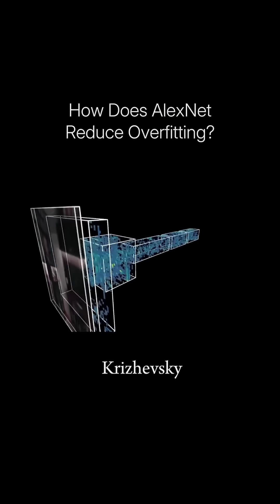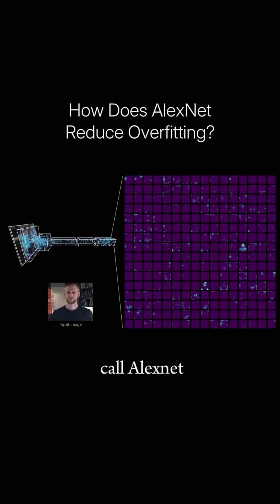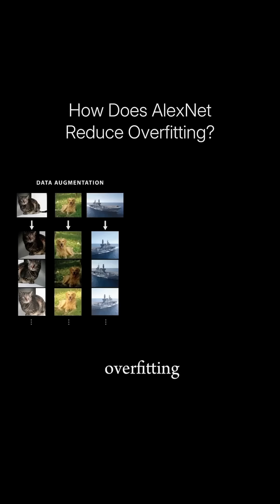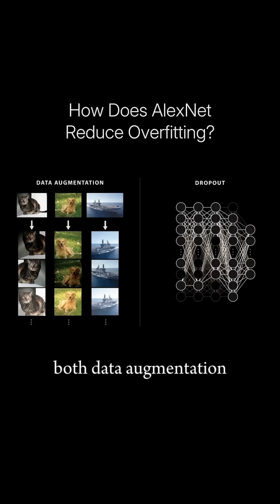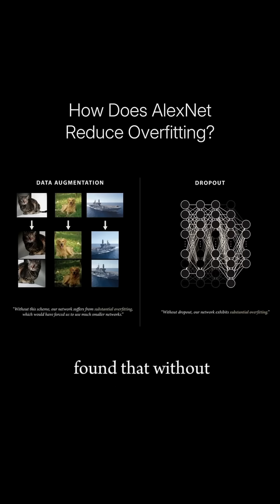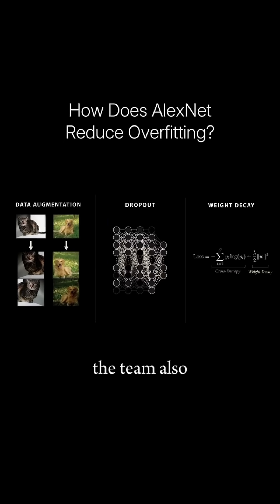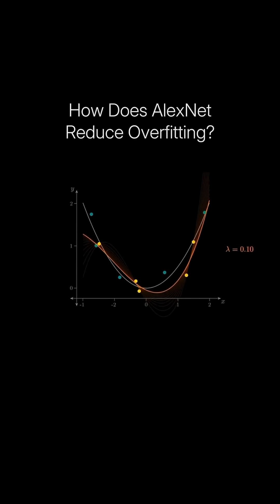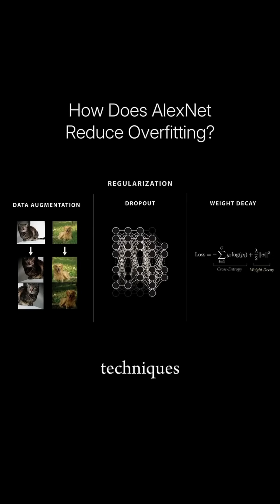AlexNet Explained: The Model That Changed AI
What made AlexNet the model that sparked the deep learning revolution?

In 2012, Alex Krizhevsky and his team created AlexNet, a neural network that shattered previous records in the ImageNet competition - marking the rise of modern deep learning.But the secret wasn't just the architecture... it was the techniques that made it resilient and generalizable.

These innovations not only made AlexNet a legend in computer vision but also laid the foundation for modern architectures like VGG, ResNet, and beyond.

If you’re serious about mastering deep learning and understanding the roots of today’s AI, this is a must-watch.